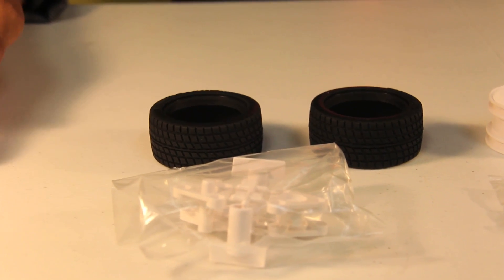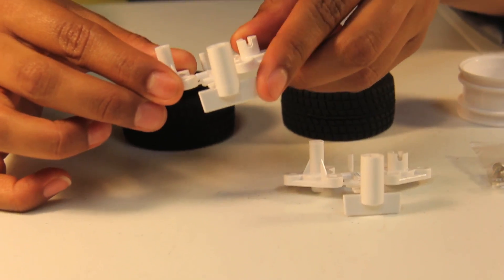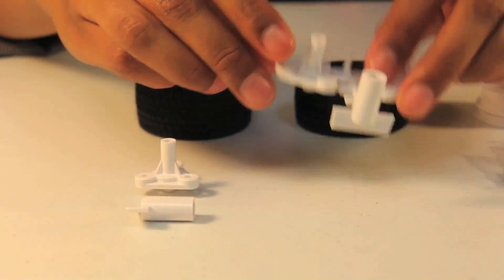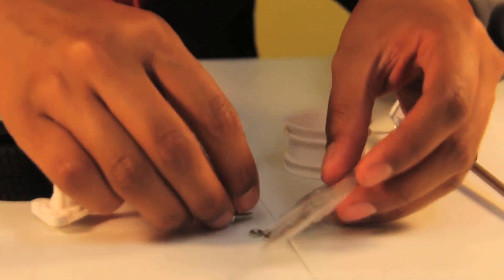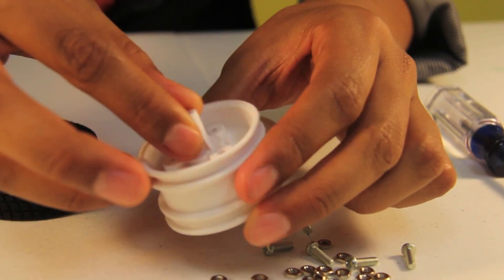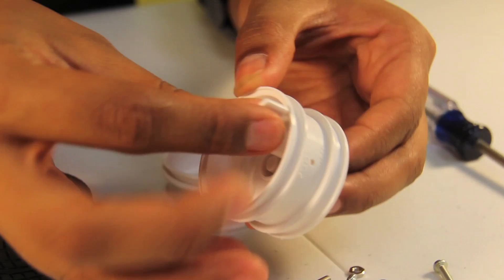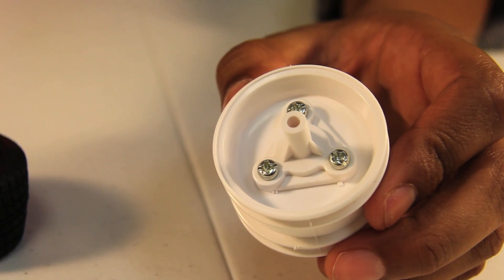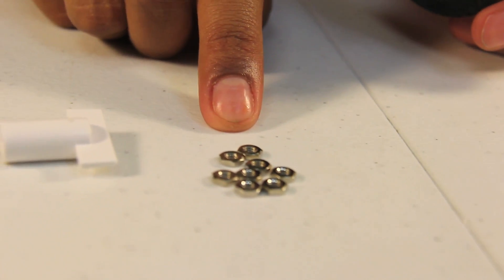Pi-Bot 5: Tire Assembly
Go through the step-by-step assembly of the Tamiya 70111 Sports Tire Set with Lavanya! Easy assembly within minutes.

Video by Matthew Carrillo.